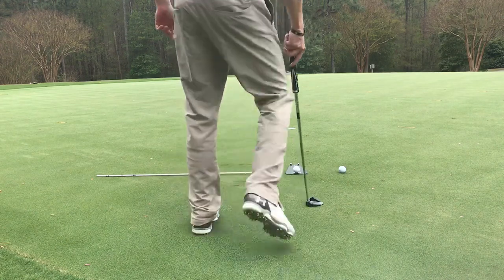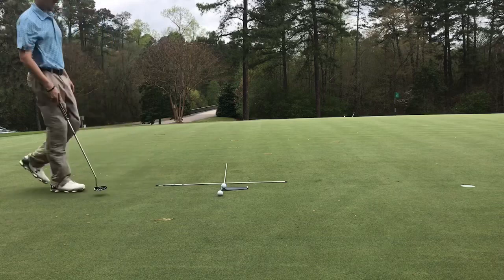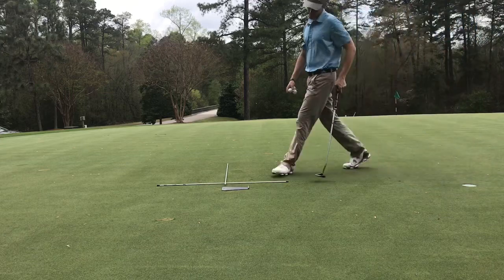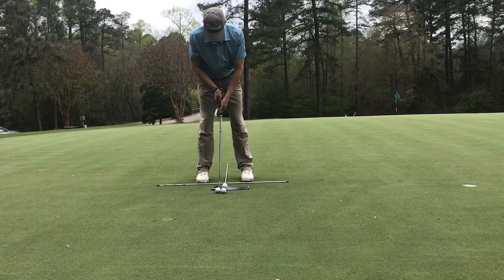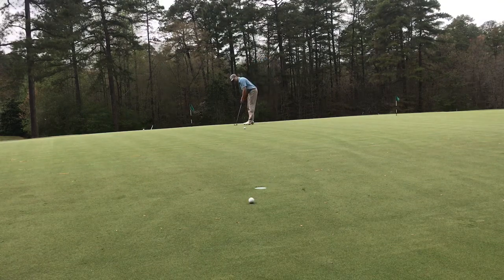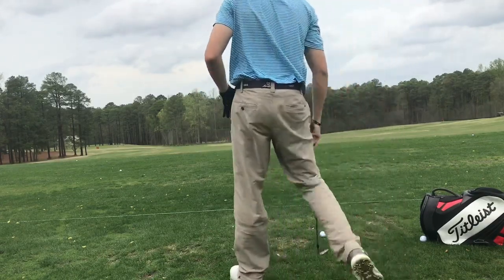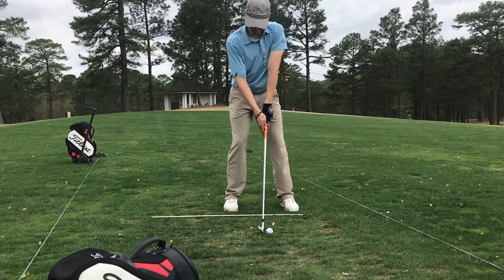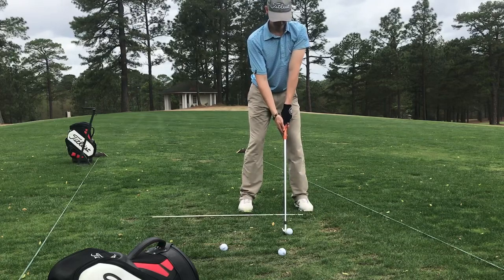Getting the Most out of 1 Hour of Golf Practice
Swing and putting tips to help optimize your practice routine:
⛳️Re-create course conditions!
⛳️”Calibrate” your putting stroke routinely
⛳️Help turn a technical thought into something repeatable on the course